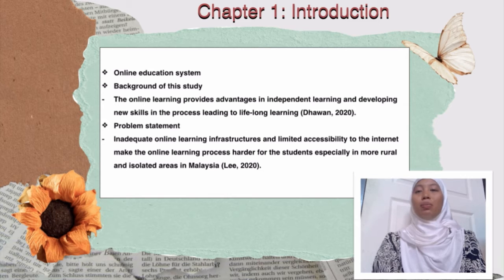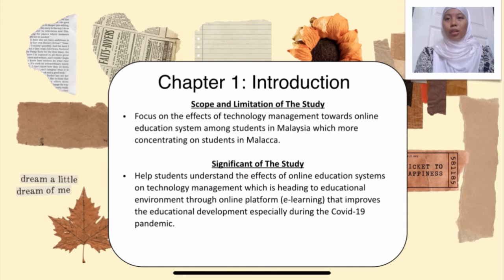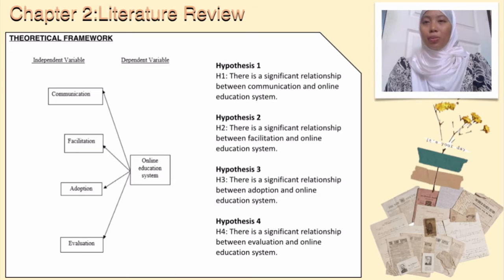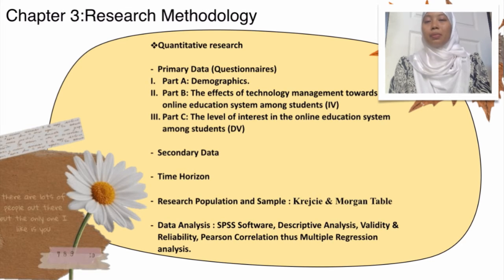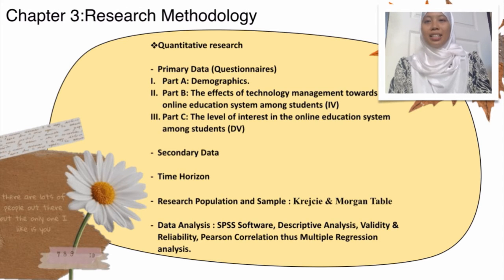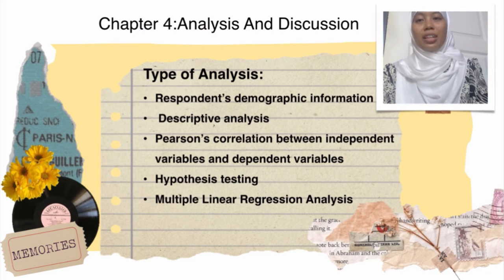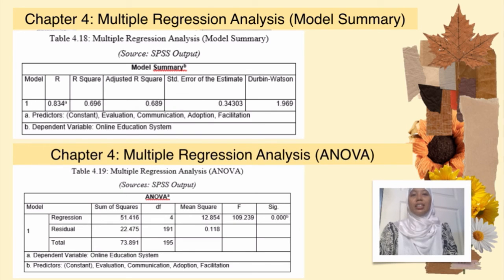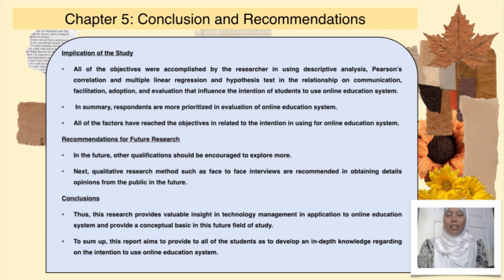PRESENTATION OF FYP 1 & FYP 2 ✨ - NUR AIN BINTI AHMAD NAWAWI (B061810053)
MY NAME IS NUR AIN BINTI AHMAD NAWAWI ( B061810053 )

THIS IS MY PRESENTATION VIDEO OF FYP 1 & FYP 2

HOPE YOU GUYS ENJOY TO WATCH IT ✨